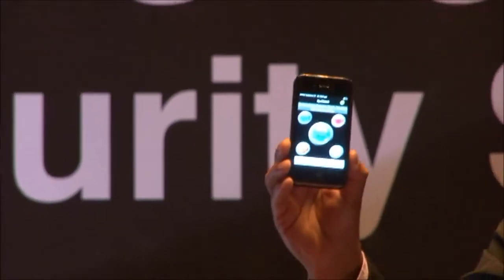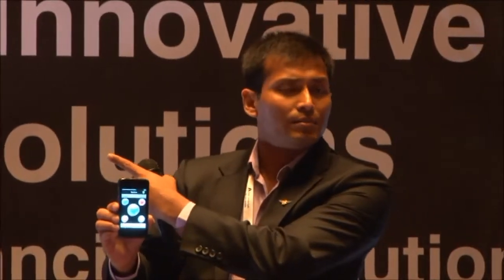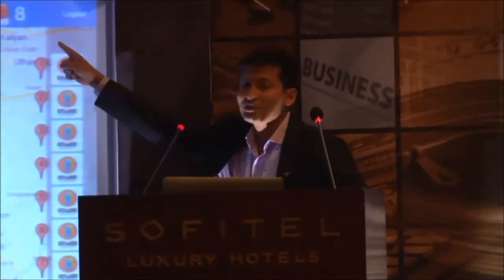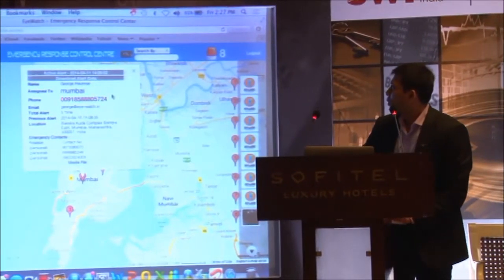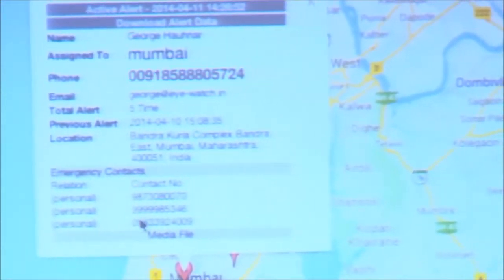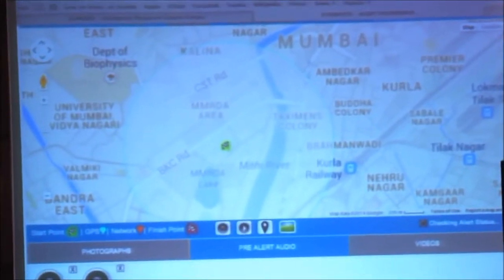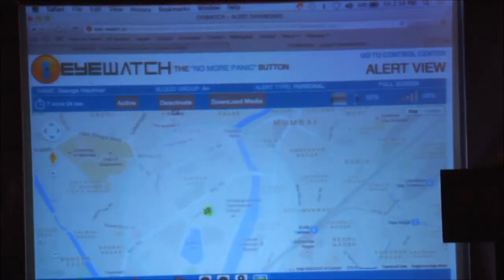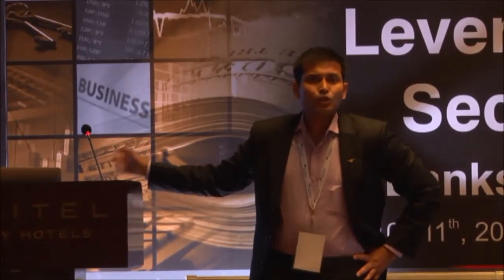Mr. Suman Majumdar, General Manager, Business Development, Indianeye Security